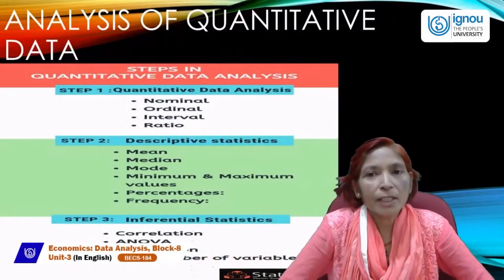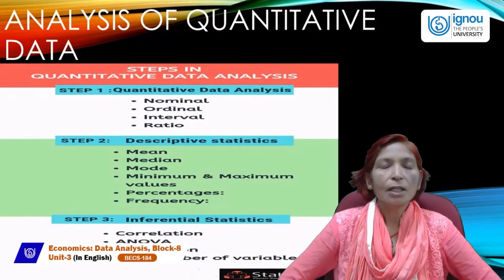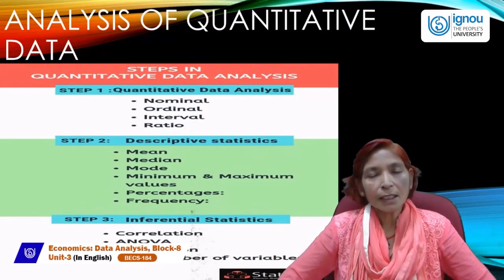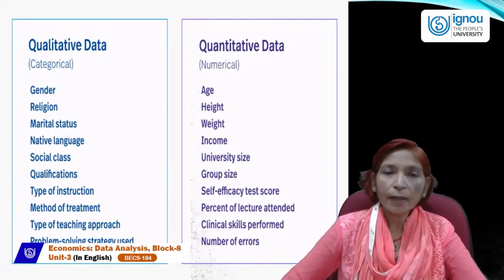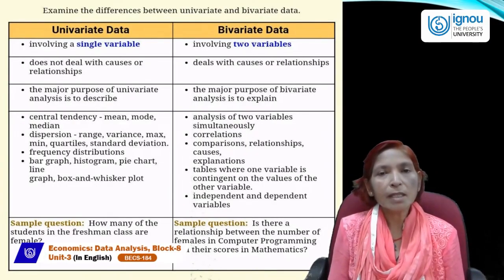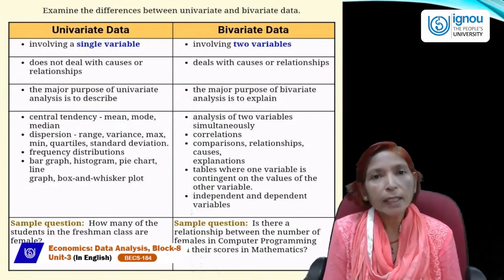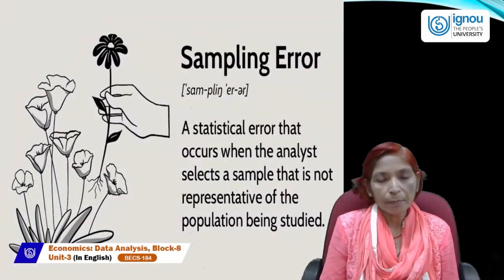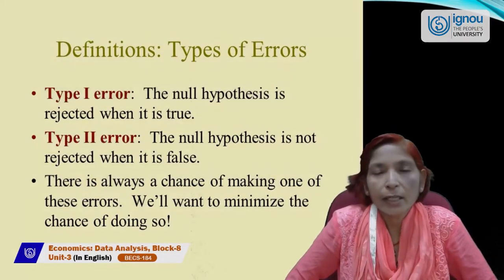Data Analysis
BECS 184(English)
REENA BAJAJ